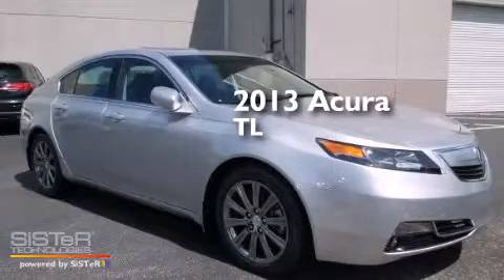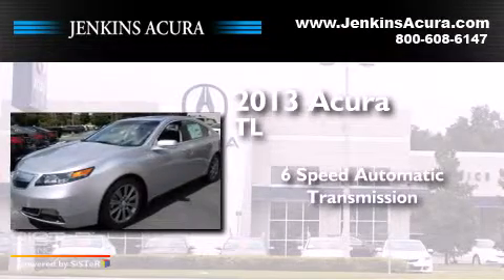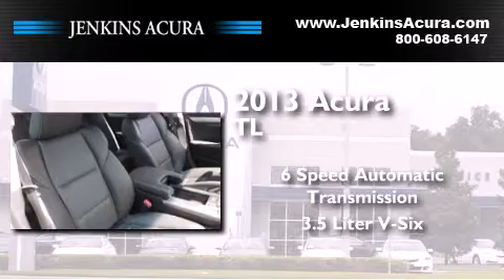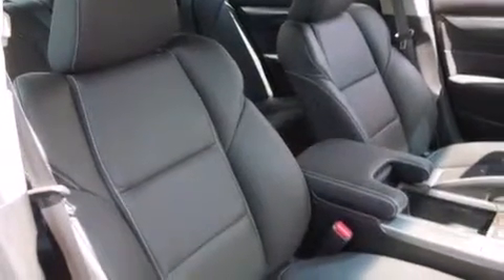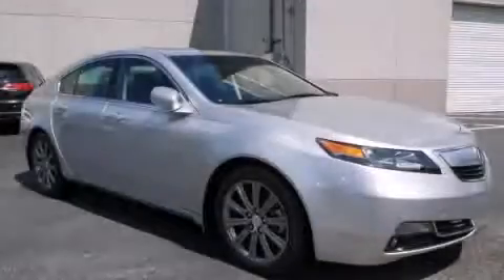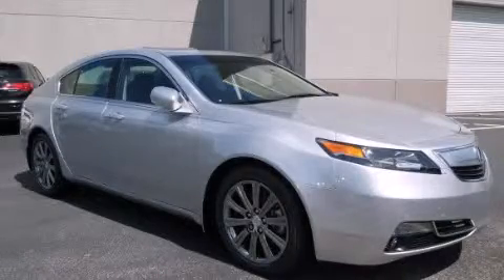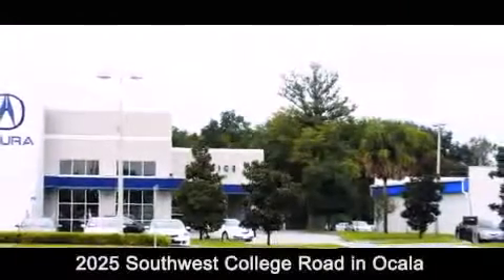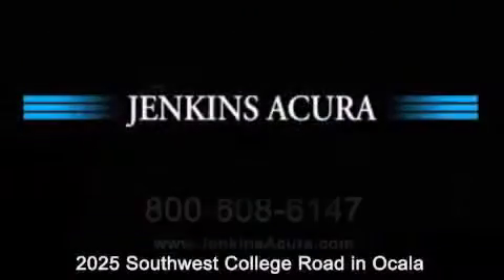2013 Acura TL Ocala FL 34474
We've been honored to serve the Ocala FL area , we promise that your experience at our dealership will exceed your expectations ! Year : 2013 Make : Acura Model : TL Engine : Gas V6 3.5L/212 Trans . : Automatic Exterior : Silver Moon Miles : 2 Interior : Ebony Stock : A3691 Jenkins Auto Group - Acura 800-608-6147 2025 S.W. College Road Ocala , FL 34471